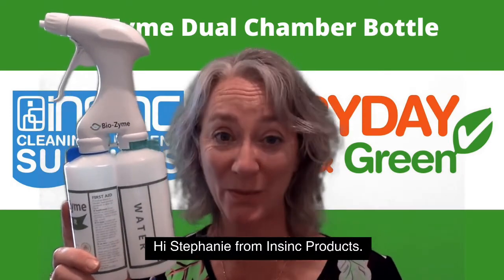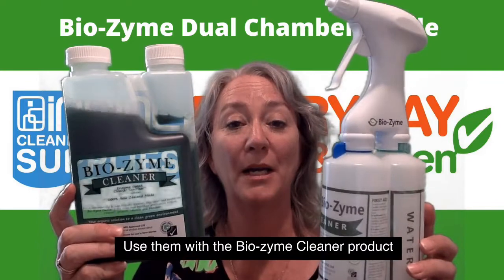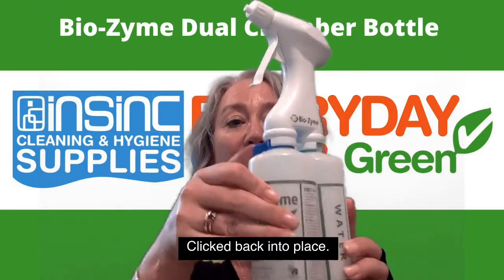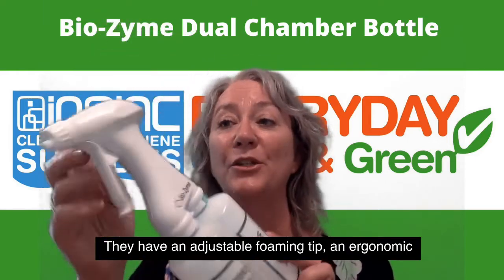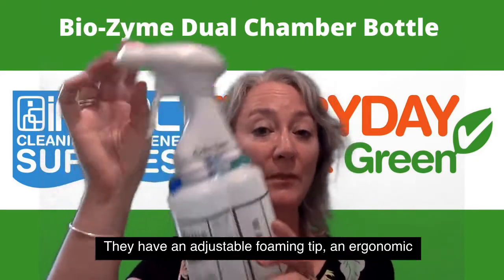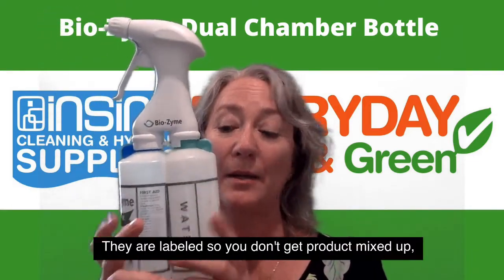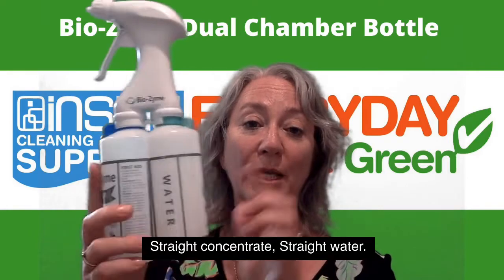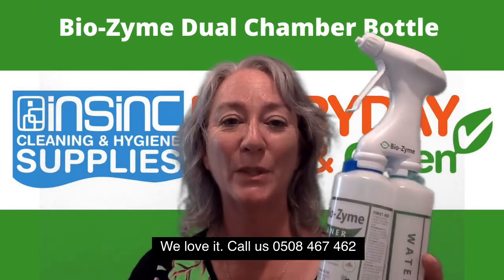Bio-zyme dual chamber foamer bottle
Manufactured with high quality components, the Fixed Ratio Foamer is designed to mix and foam water and product at the same time at 60mls/litre water, making it ideal for dispensing Bio-Zyme cleaner concentrated products.
This ensures the correct dilution rate is always used when cleaning.

Features:
-Ergonomically designed
-Adjustable foaming tip
-Durable trigger
-Unique Advanced metering system
-Chambers easily refilled
-Concentrate refilled using lotion pump
to administer
-Easy to operate chamber locking system